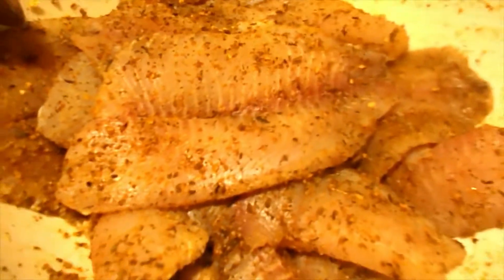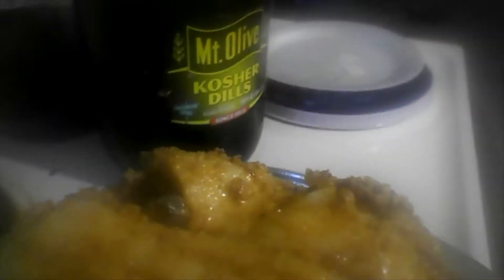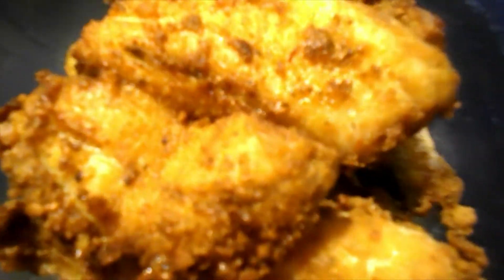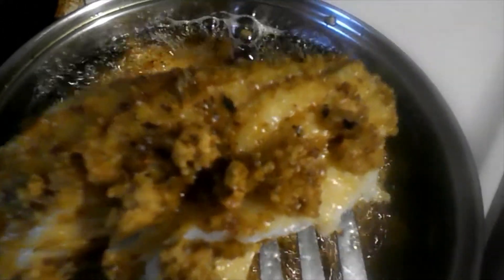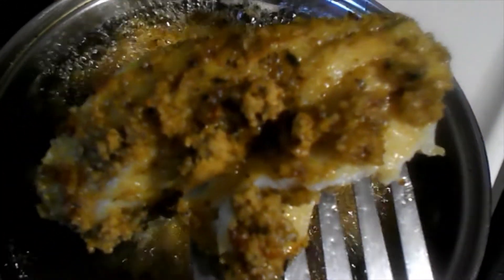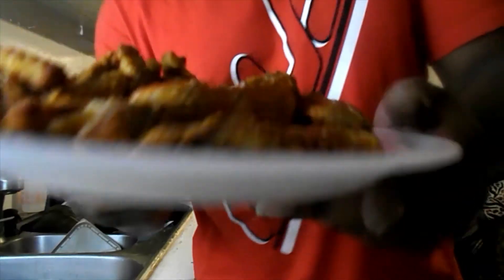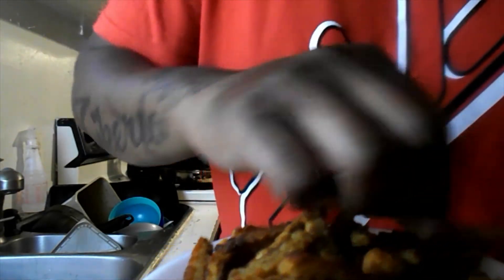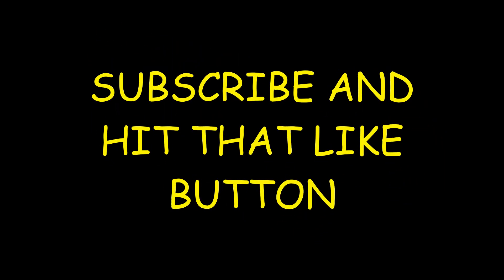Light Fried Fish and Fries cooking with Keshawn!!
fish fry